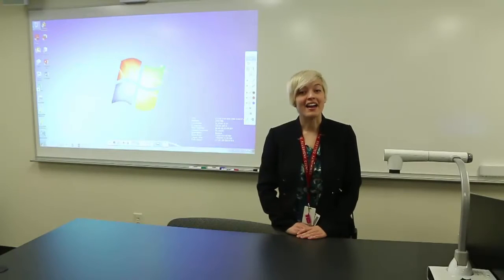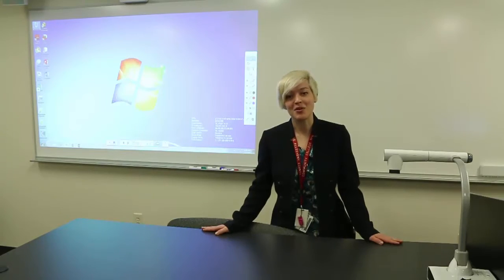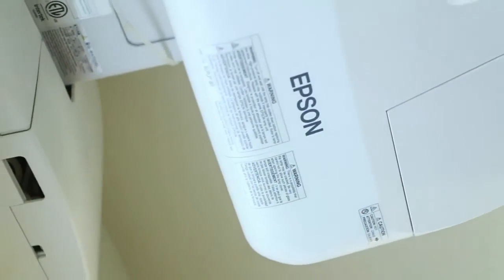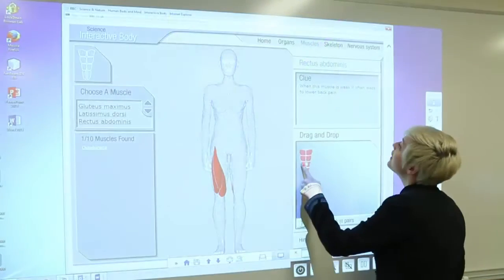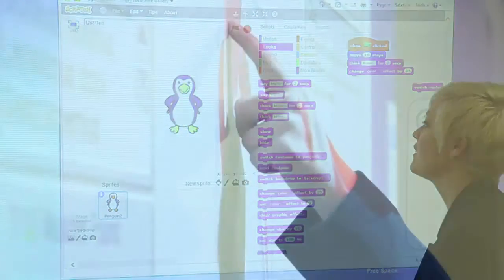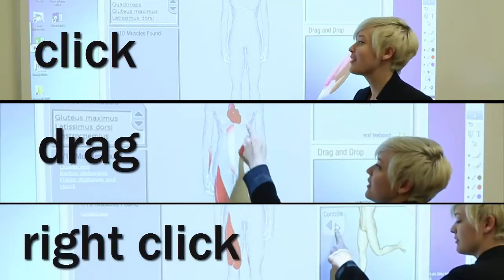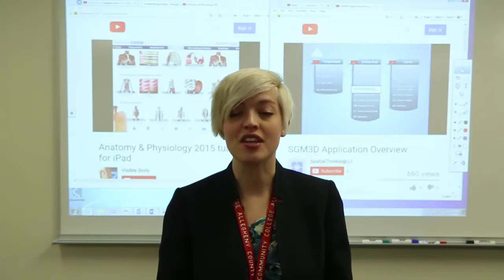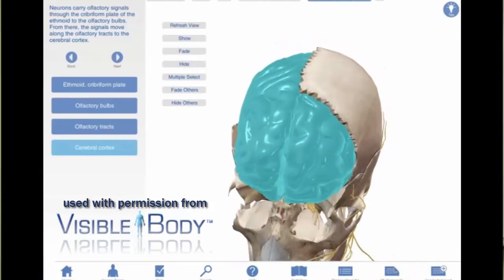CCAC Classroom Technology: Interactive Projectors - Touch Enabled